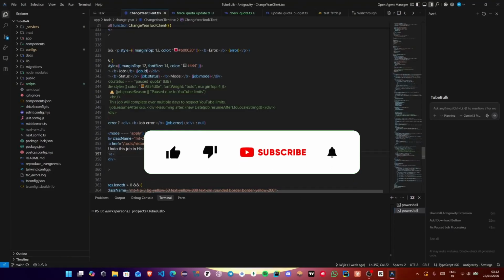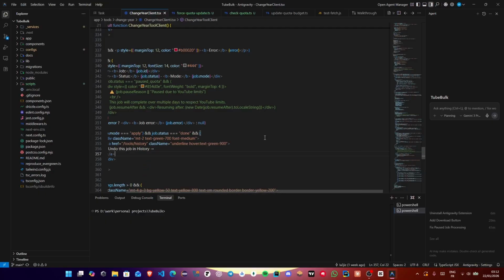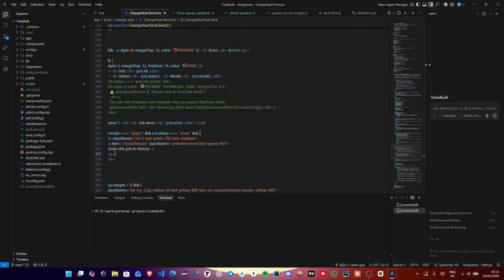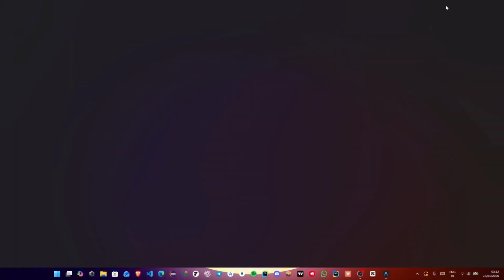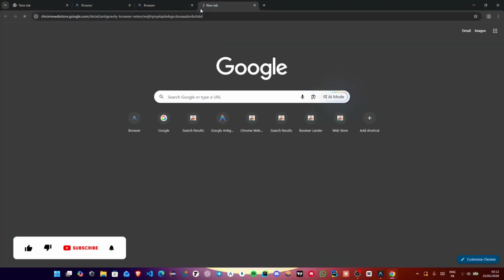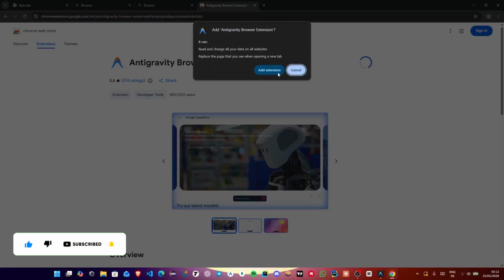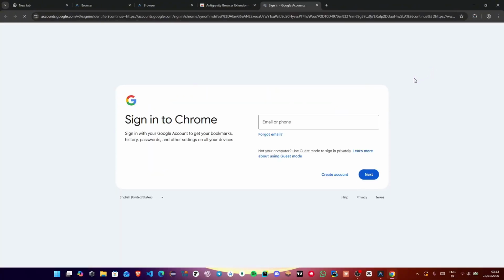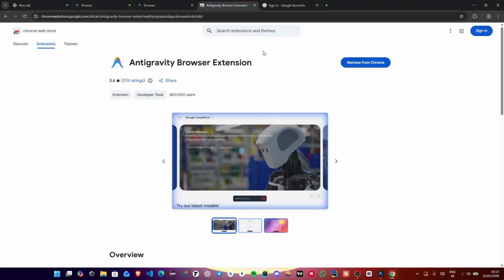How To Add Browser Preview For Google Antigravity (QUICK & EASY) 2026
In this video, I’ll show you how to add a browser preview in Google Antigravity quickly and easily in 2026. This step-by-step guide explains how the browser preview feature works, where to enable it, and how to fix common issues if the preview panel doesn’t show up or load correctly. If you want to preview web pages directly inside Google Antigravity for faster development and testing, this tutorial will help you set it up in just a few minutes.